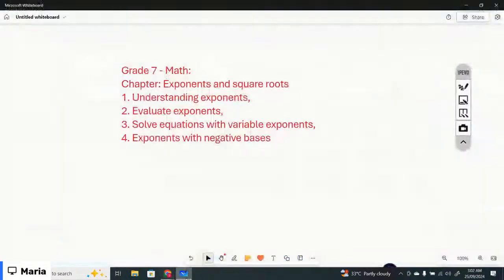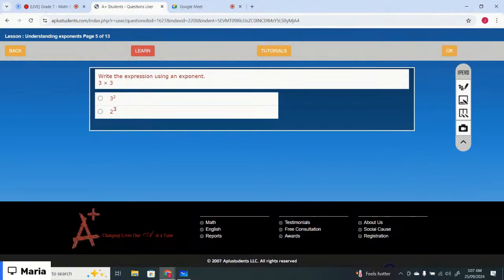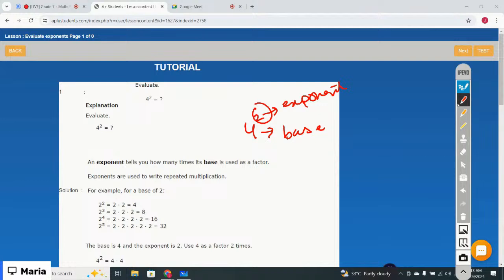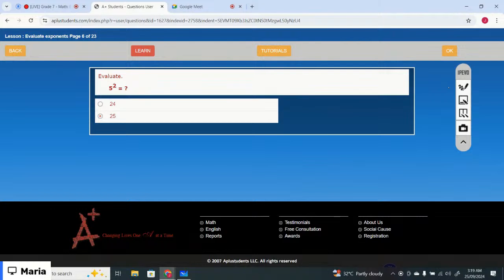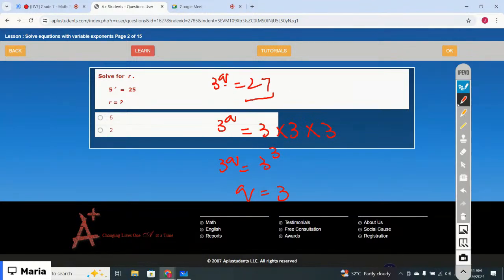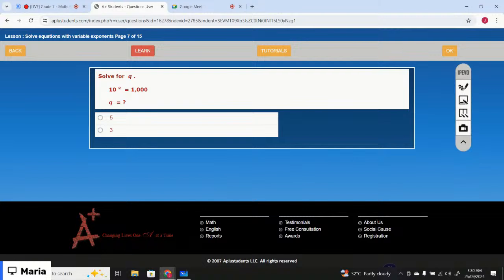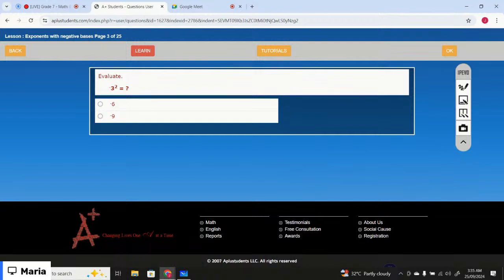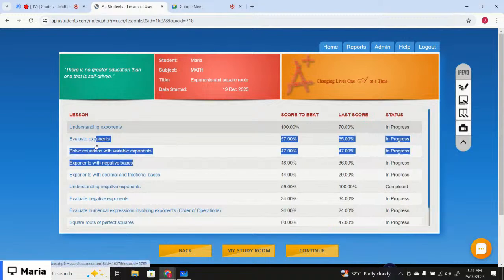Grade 7 - Math: Exponents and square roots